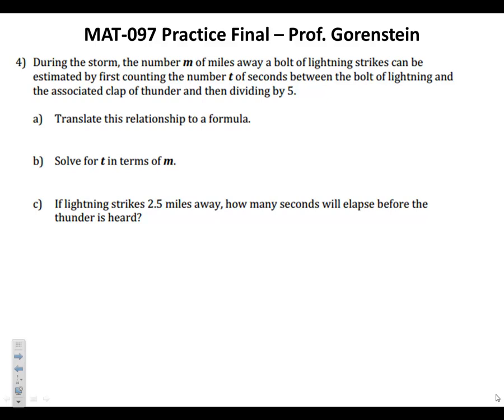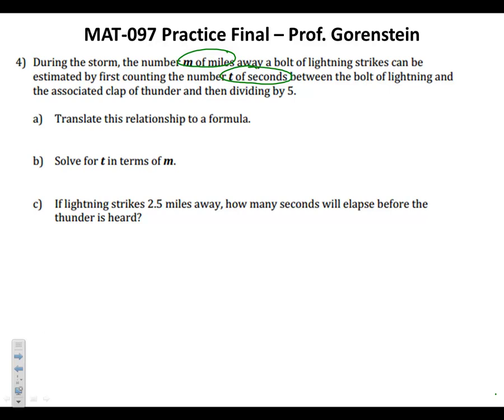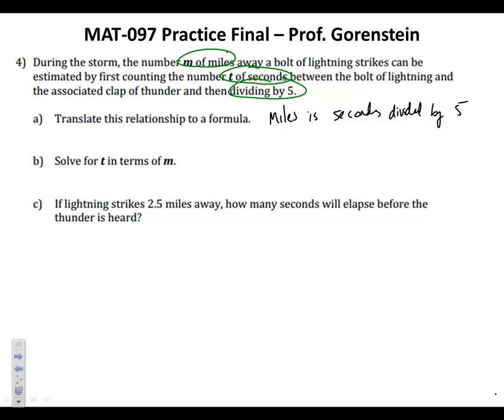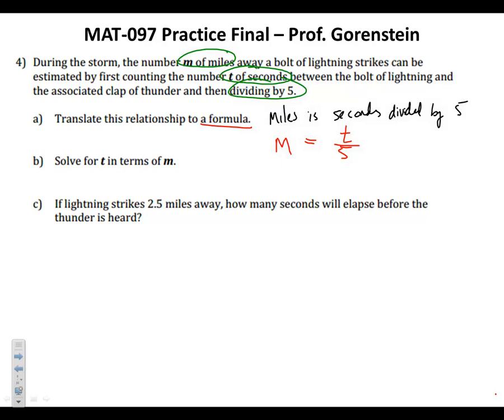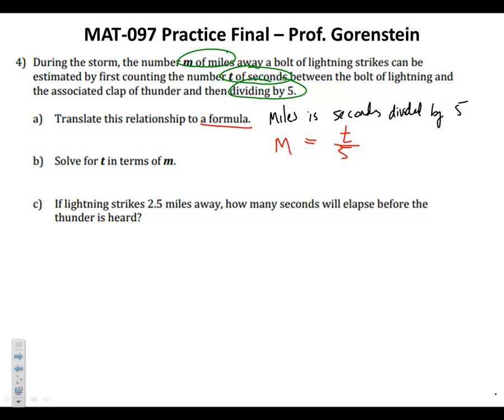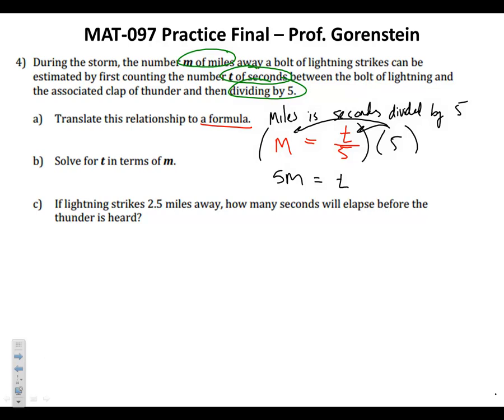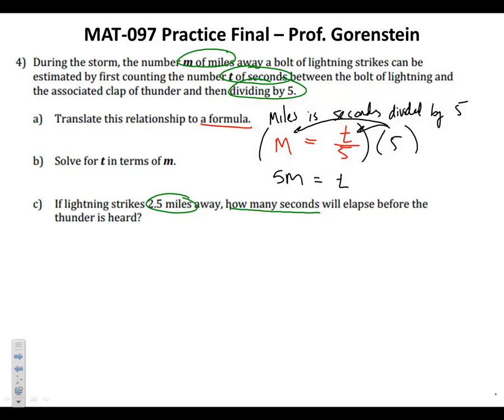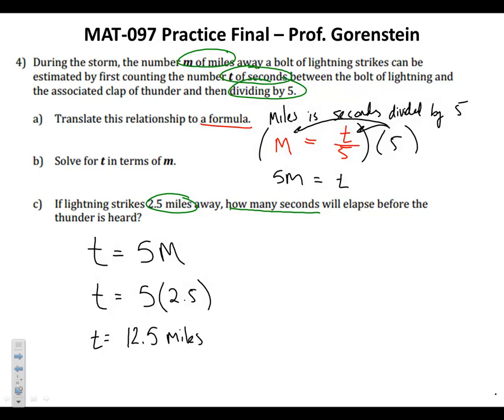MAT 097 Practice Final Problem #4 SOLUTION